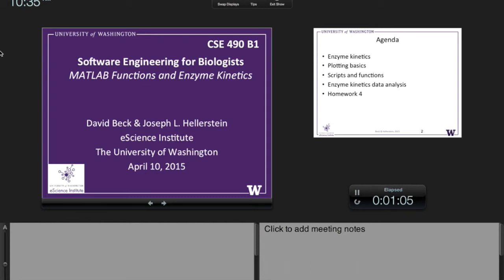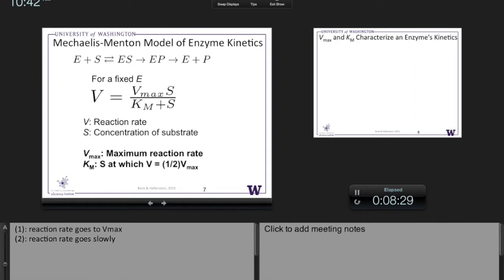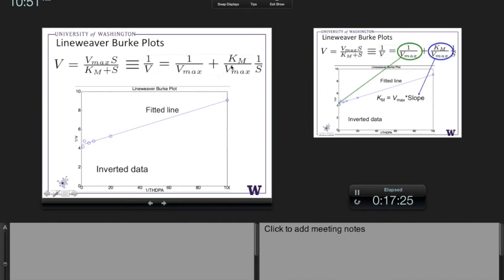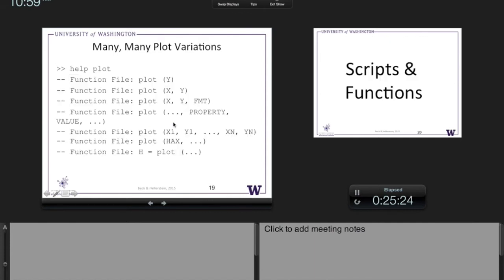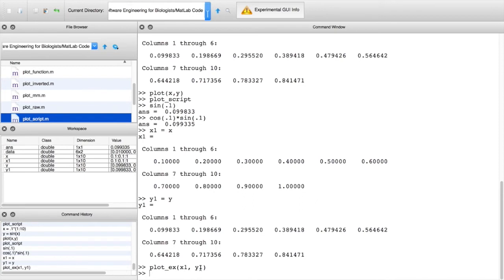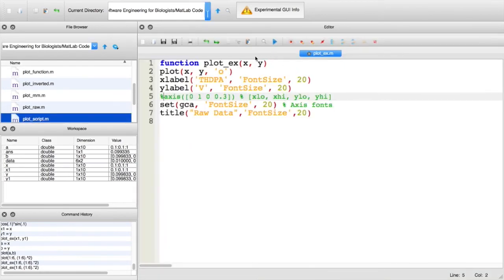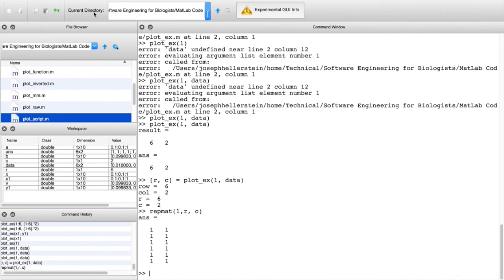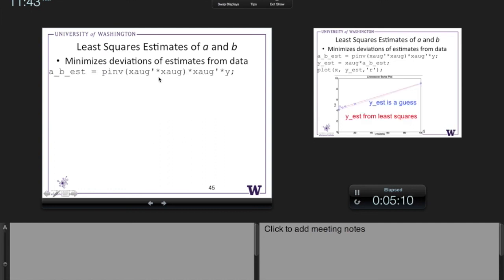UW CSE 490 B1 - 04 MATLAB Functions and Enzyme Kinetics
MATLAB functions with application to Mechaelis-Menton kinetics.